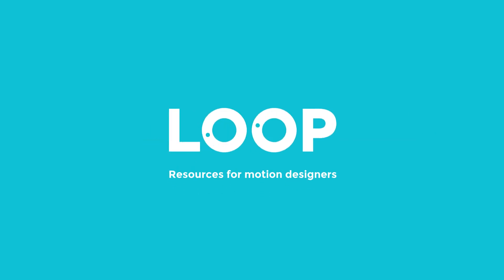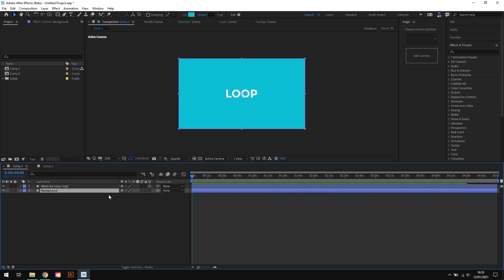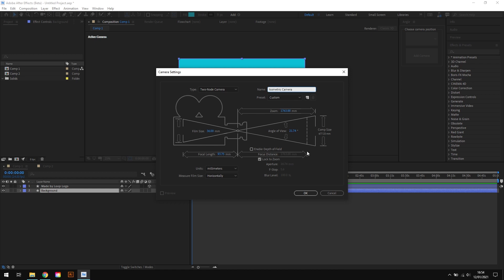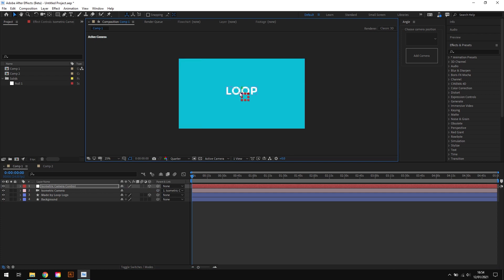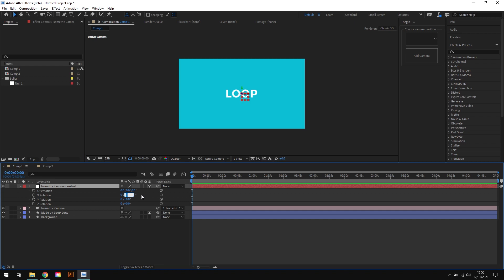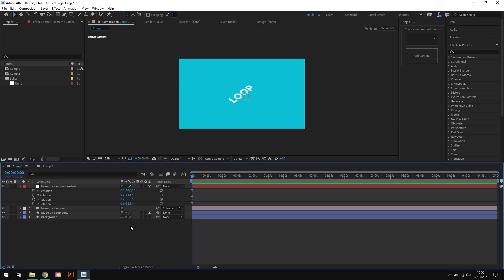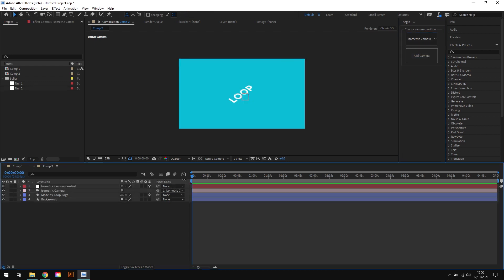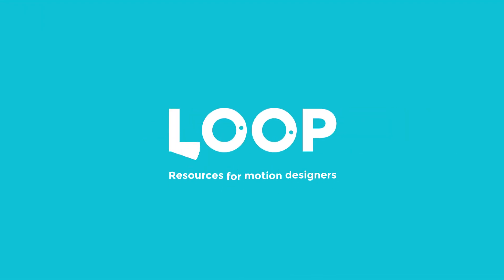How to create an isometric camera view in After Effects [SUPER QUICK]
This super quick tutorial runs through how to create an isometric after effects camera view in just a few short steps. The video also runs through the Angle script which creates an isometric camera in After Effects for you in seconds.
Blog post on how to create an isometric camera in After Effects